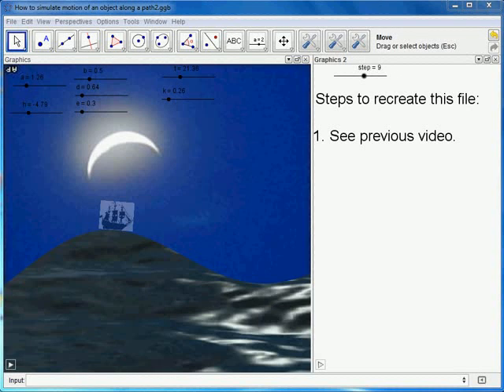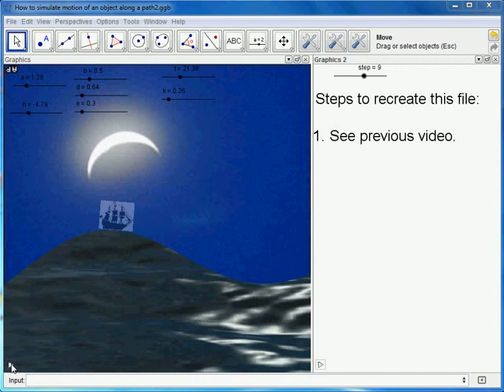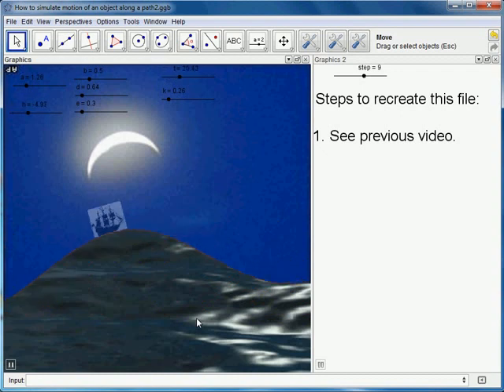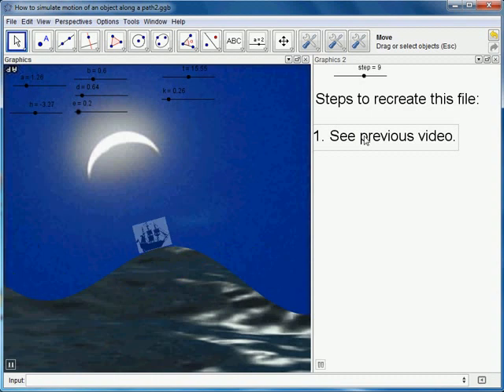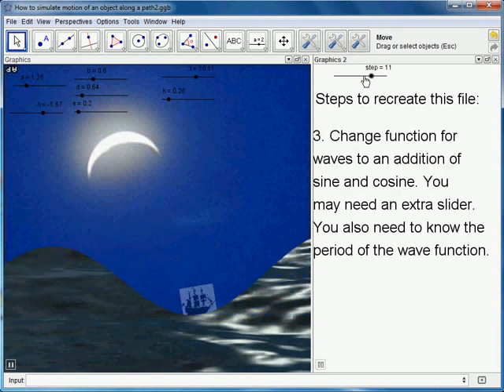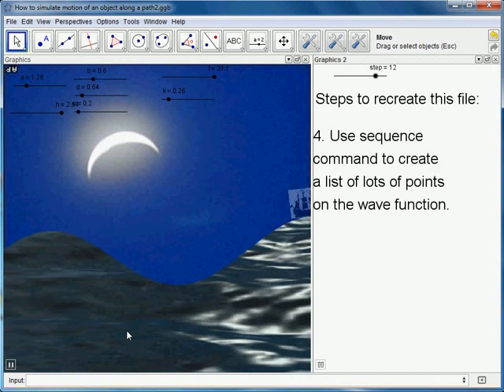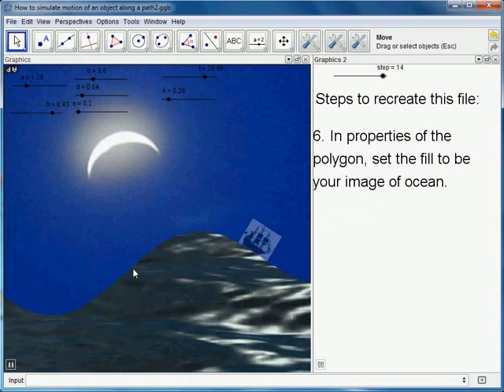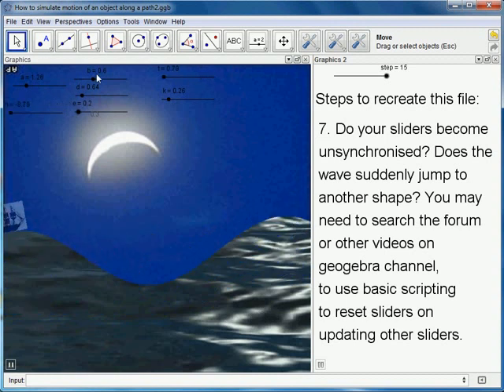Ship Enhanced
The previous video on moving a ship along a sine wave has been enhanced by adding some pictures and using a clever new capabilty of filling polygons with an image provided by the Geogebra developers in version 4